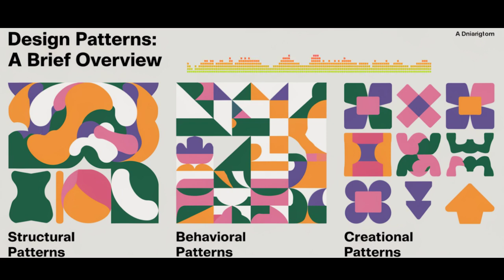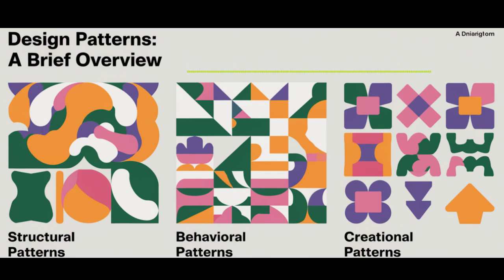Design Pattern an Overview